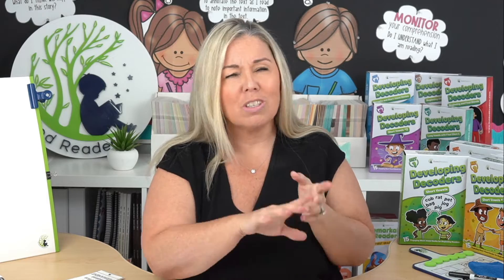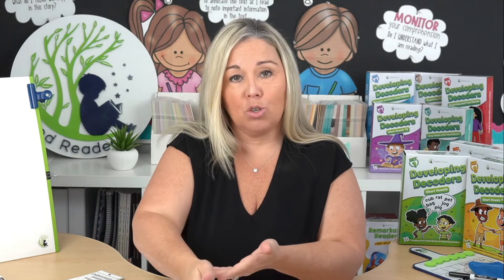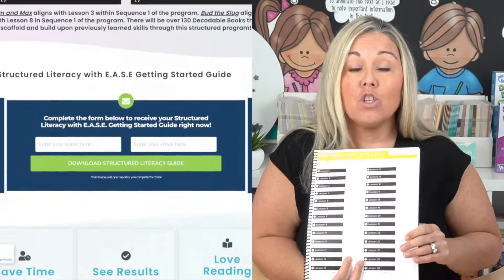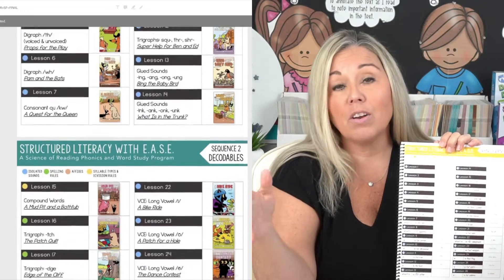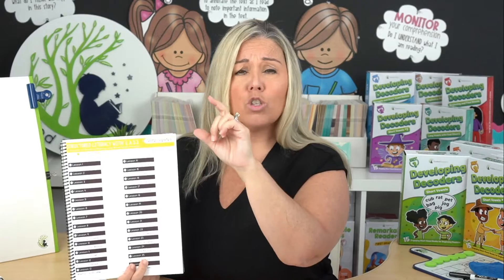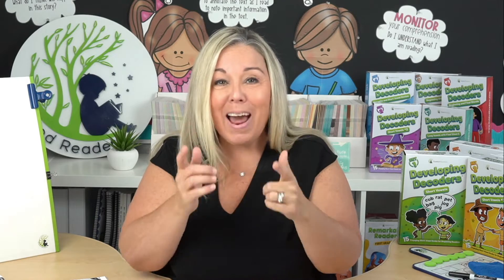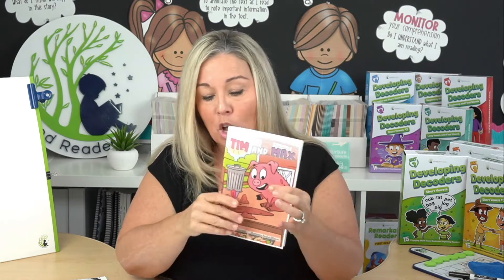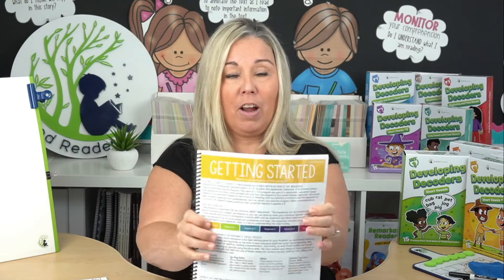Implementing Structured Literacy: Explicit & Systematic Instruction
This Structured Literacy video series is going to focus on the small shifts you can start implementing in your classroom tomorrow to begin aligning your instructional practices with a structured literacy approach based on the Science of Reading research.

This third video in our Structured Literacy series is going to focus on shift #3 where we learn what explicit and systematic instruction means and how to ensure we are being explicit and systematic in our instruction.

If you are in need of a SOLID scope and sequence to help streamline your small group reading instruction and are not sure where to begin, download our FREE scope and sequence below and this will help you on the journey to begin implementing a Structured Literacy approach in your classroom that is aligned to the Science of Reading.